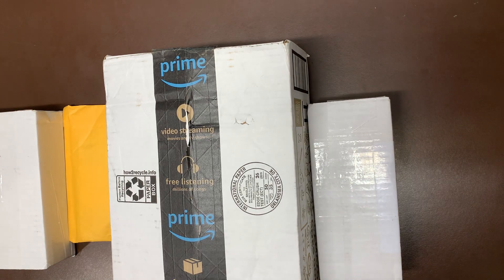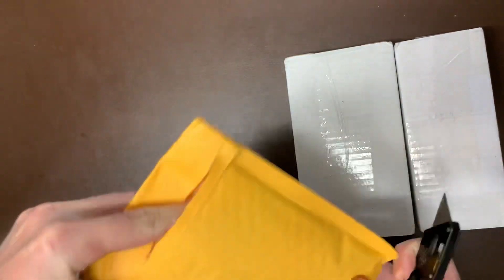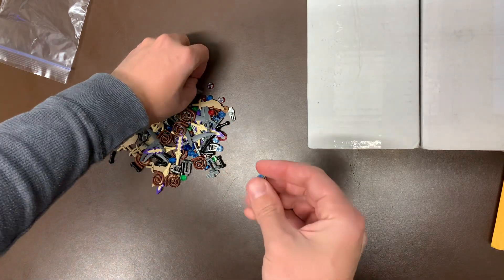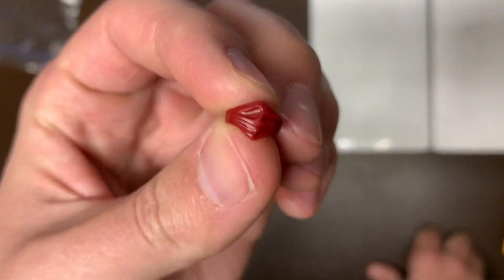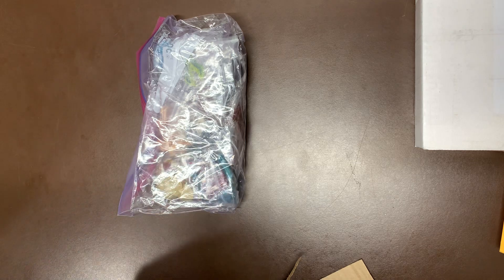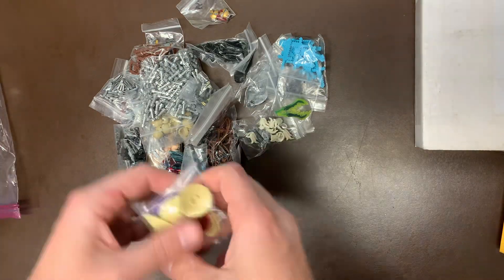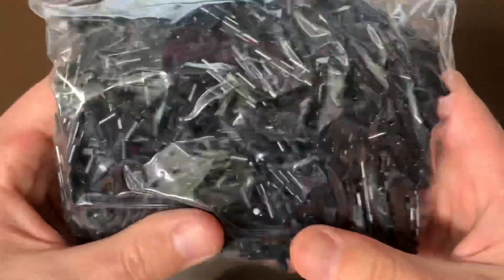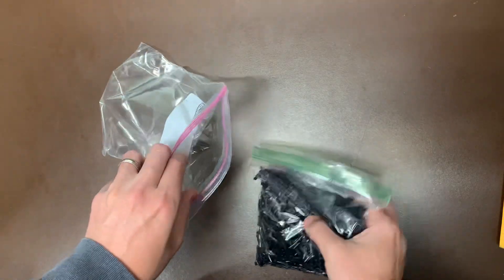A Set I Have NEVER Owned! BrickLink Parts GALORE | LEGO Investing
Today we find a set I have never actually had in the store before! That is pretty rare nowadays, but it does happen from time to time.  Also in this video is some killer minifigure pieces!

Stores.ebay.com/legbros

Instagram.com/legbr0s